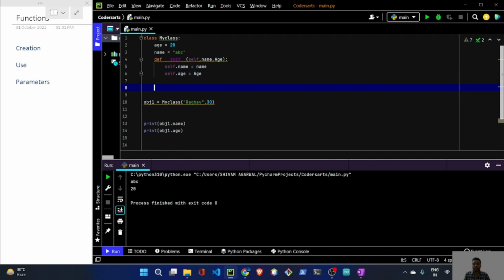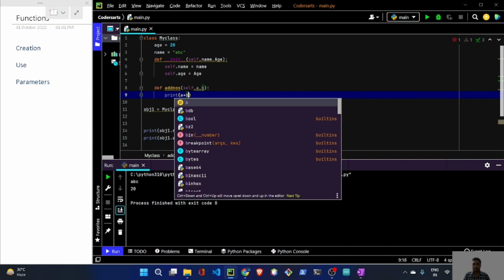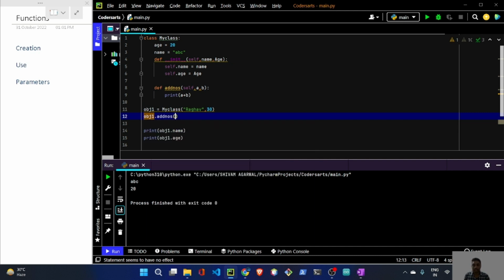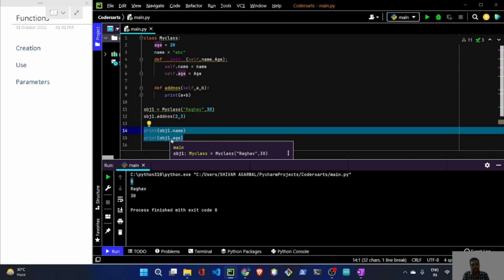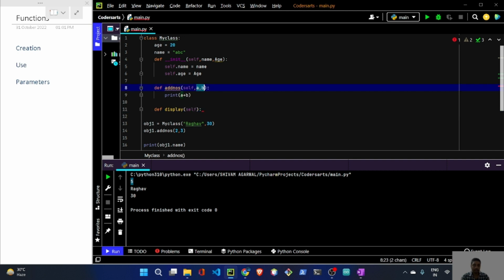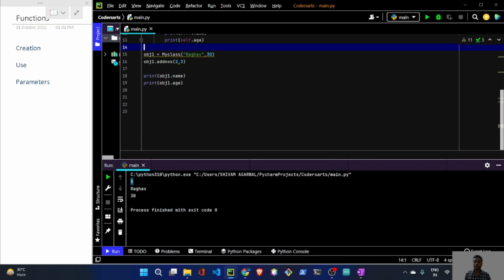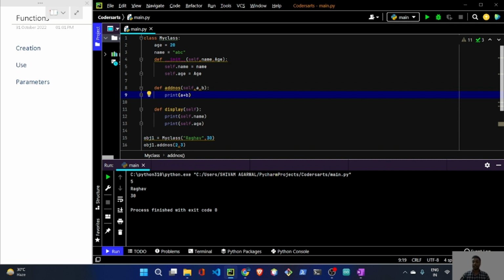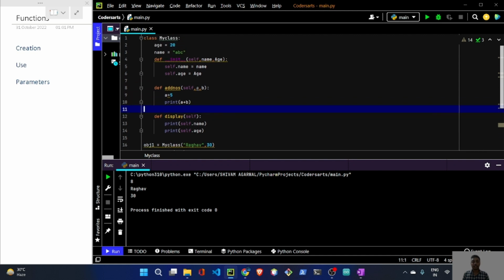04. Python Class Functions | OOPs Concepts in Python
This video explain the Python Class function concept in more details. Watch the whole video to understand the all concepts.

Python Class Functions
00:00 Introduction to Class functions in Python
00:38 Creating member function of class in Python
01:45 How To Access member function of class in Python